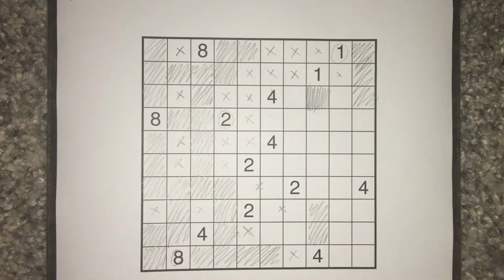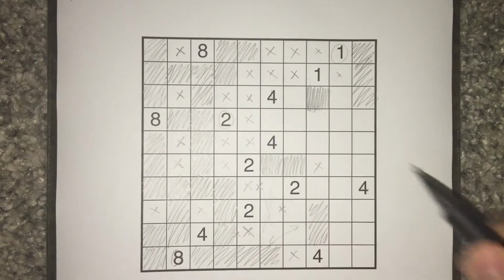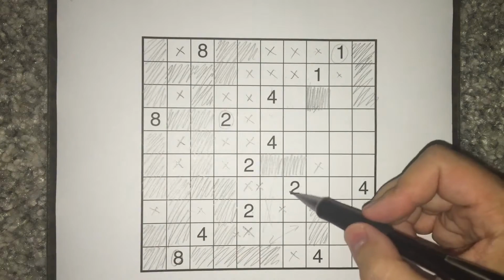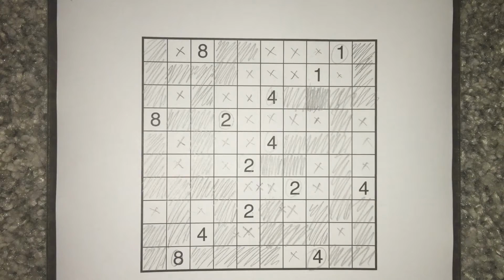GMPuzzles - 2016/07/22 - Canal View by Murat Can Tonta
This week we are featuring Canal View, a shading puzzle variation, and the tips in this video should help throughout the week.